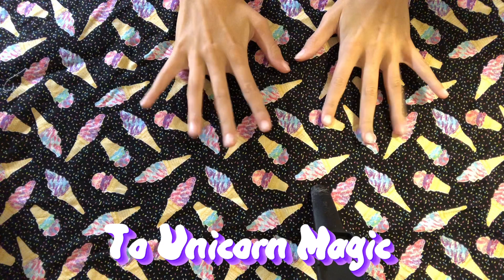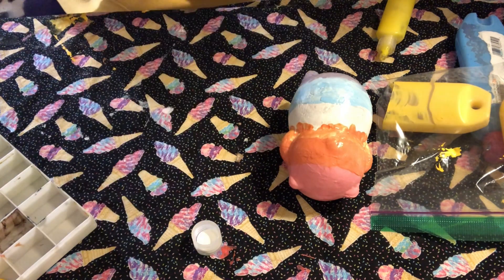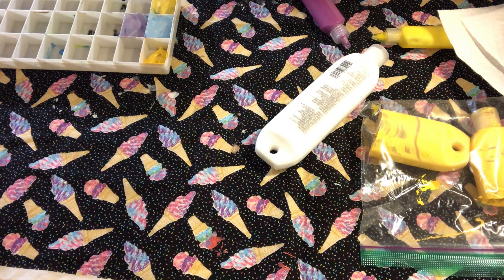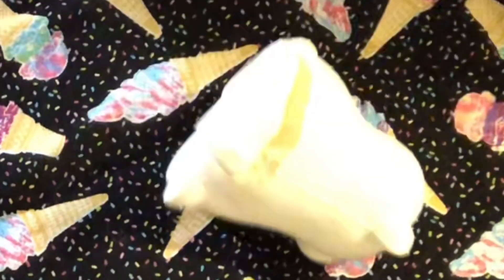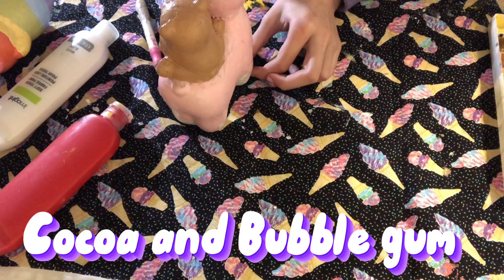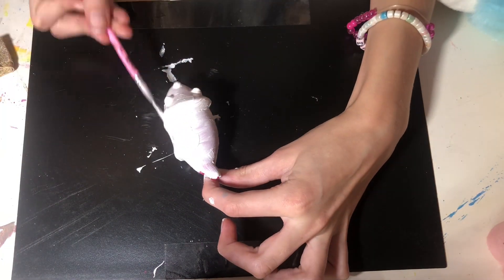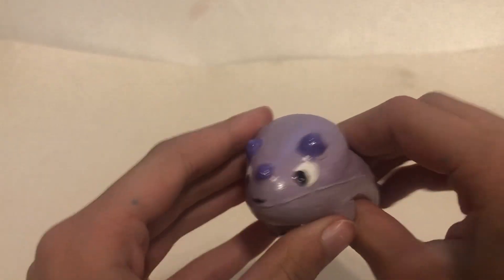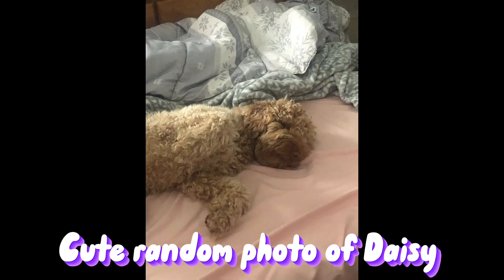Squishy makeovers #3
These are all the supplies you need to do a squishy makeover!!! Hope you pick something up and try it out!

Soft matte fabric paint
Slick paint
Fake sprinkles
Dotting tools
Squishies to get started with,
Food squishies
Animal squishies
Please consider picking something up! Byyyyyeeee